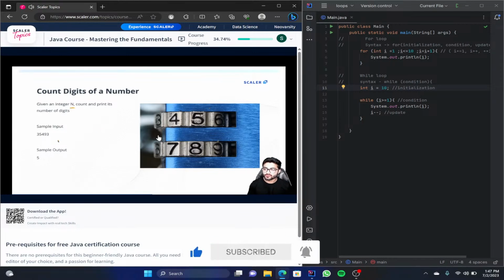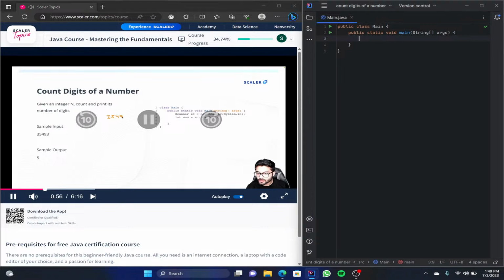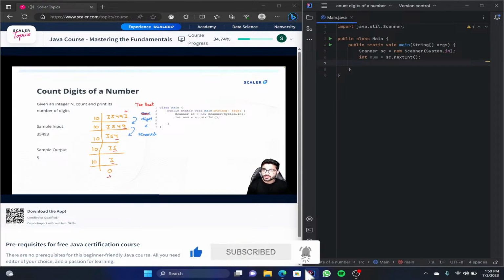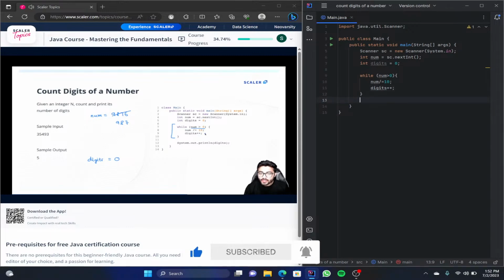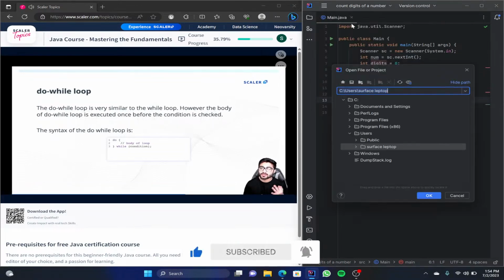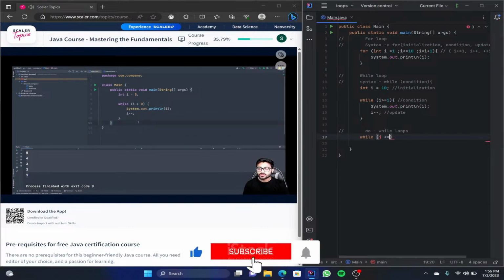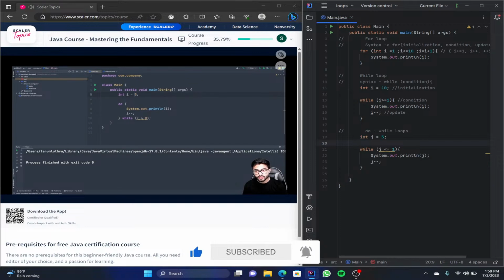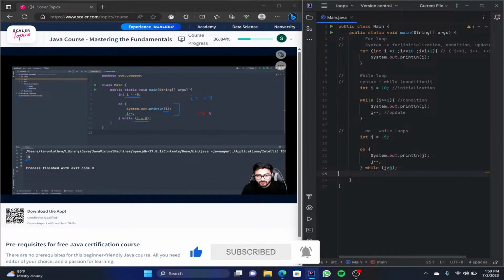Stay focused and Start coding with me for 1 Hour.......